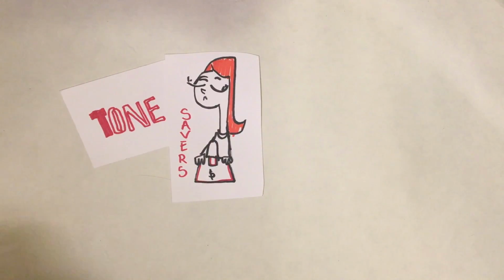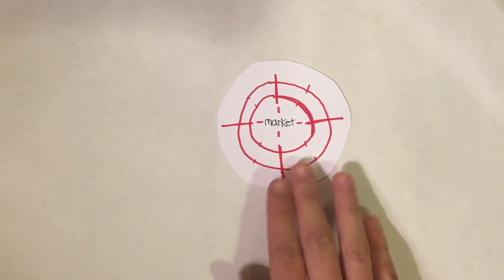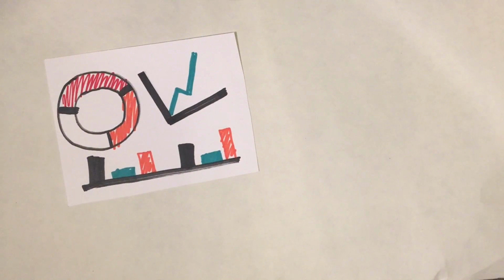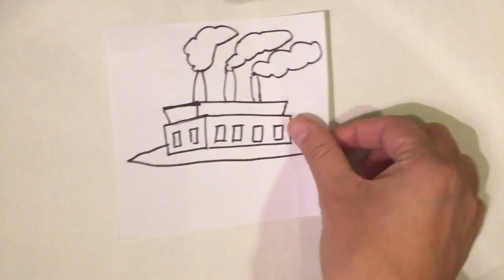Markstrat Reflective Video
This is a video about our experience with Markstrat